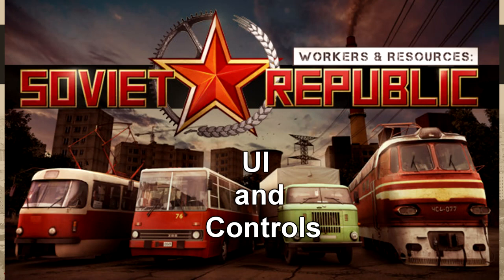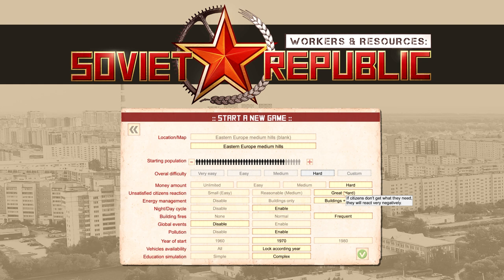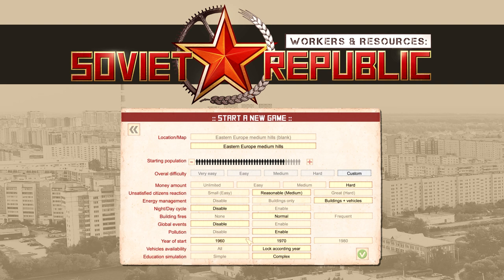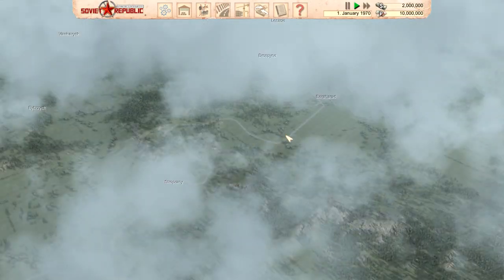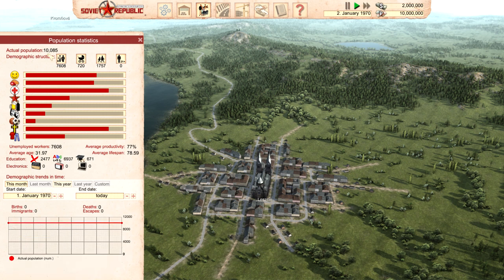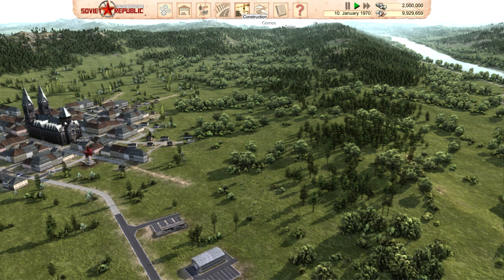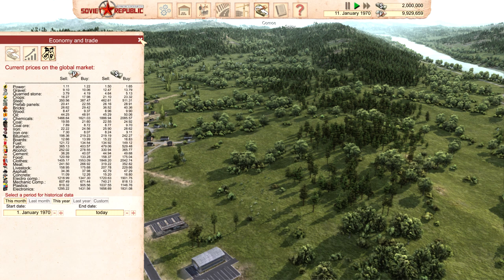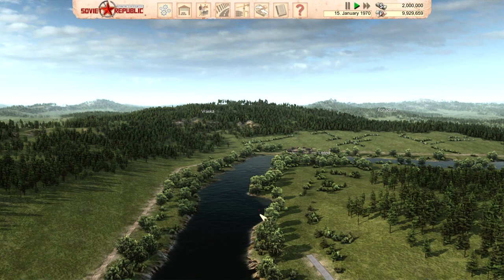Workers & Resources Soviet Republic Tutorial [1] UI and Controls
Workers & Resources: Soviet Republic Tutorial for the UI and Controls

Don't let the Communist Party down, let's build up the Soviet Republic from hamlets to a metropolis!

Thanks to the Reddit community for all of your hints, tips, and comments provided!